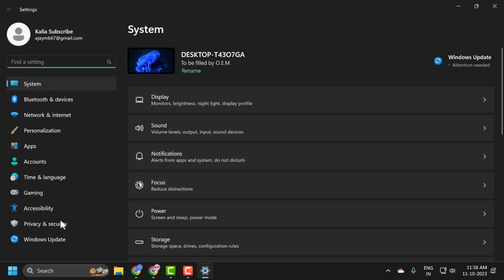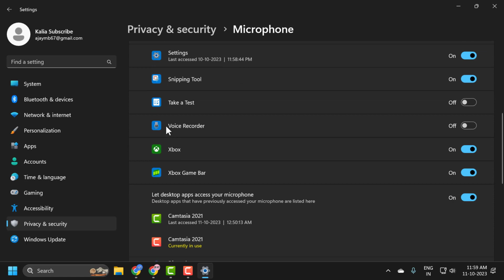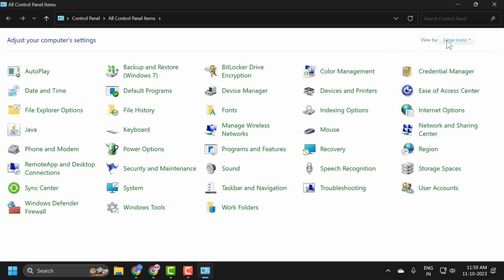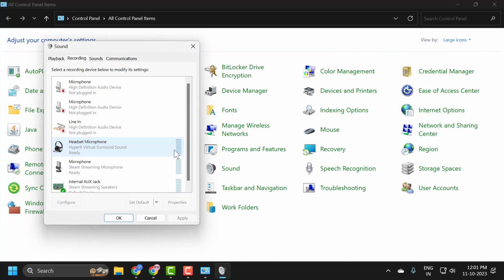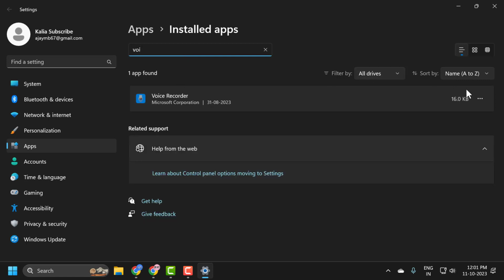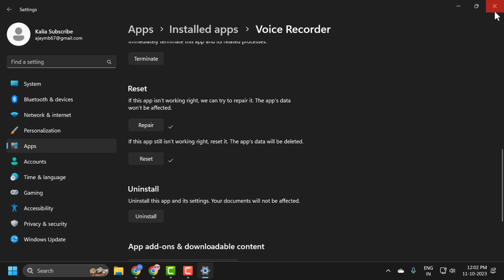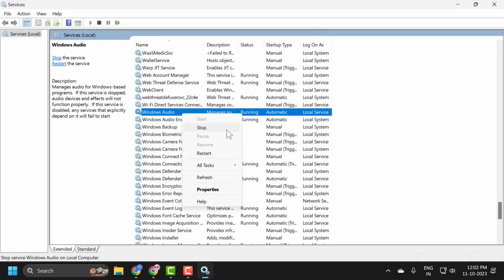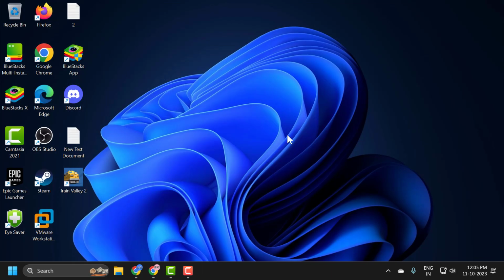How To Fix Voice Recorder Not Working in Windows 10/11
Voice Recorder is a staple utility in Windows, often used for quick voice notes, meetings, or spontaneous ideas. However, when it fails to function correctly on Windows 10 or 11, it can disrupt crucial recording sessions or daily tasks. This guide sheds light on the possible reasons behind the malfunction and offers a gamut of solutions to restore its functionality. From checking microphone permissions to updating relevant drivers, users are equipped with actionable steps to bring the Voice Recorder back to its optimal working condition.

why voice recorder is not working in windows 11